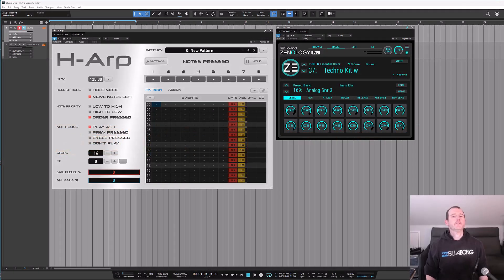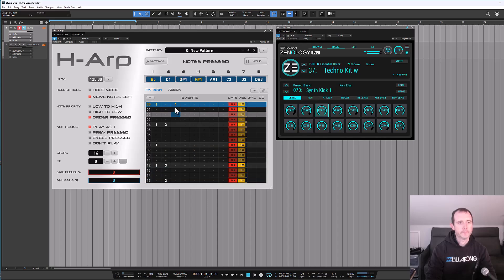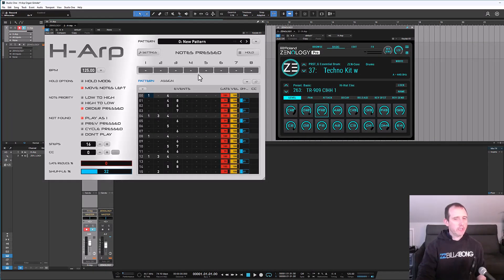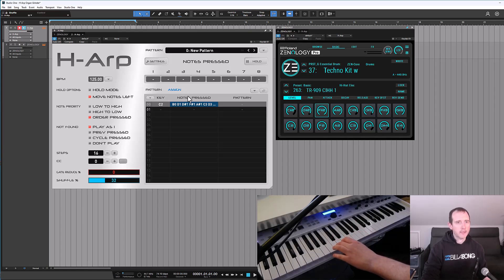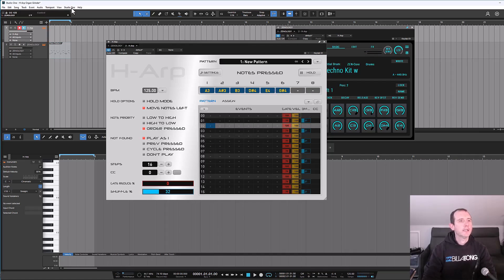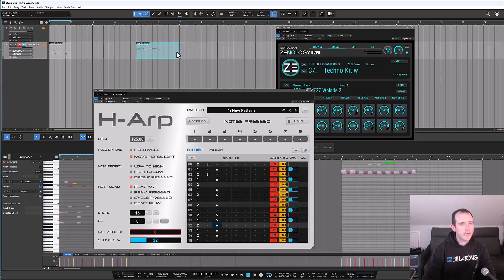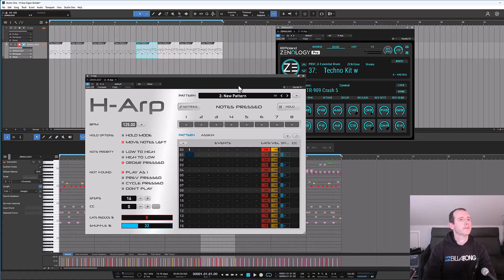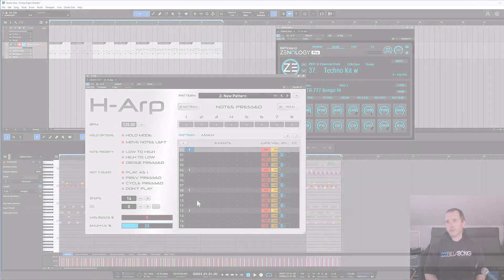Programming a House Drum Loop with H-Arp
Demo of how the arp can be used as a scratchpad for drum programming!